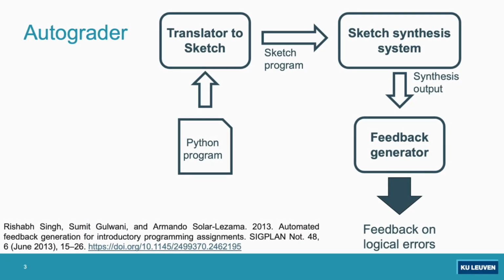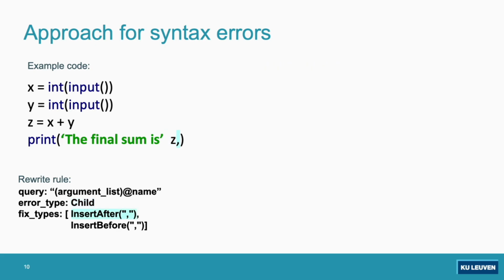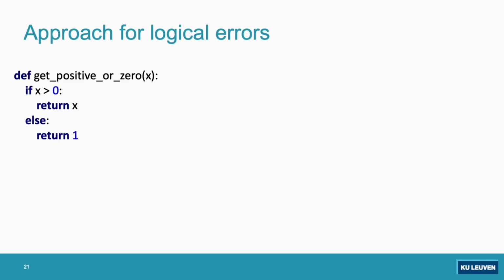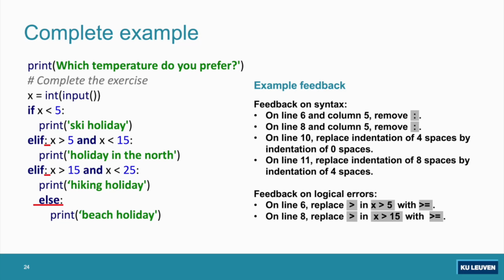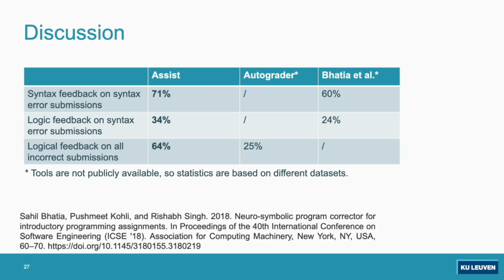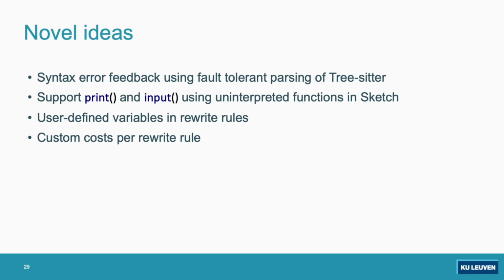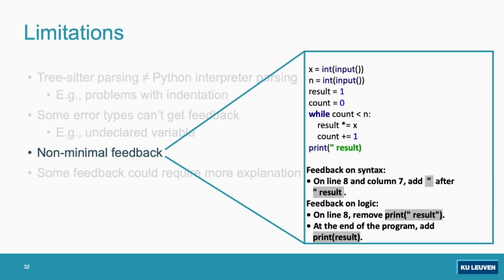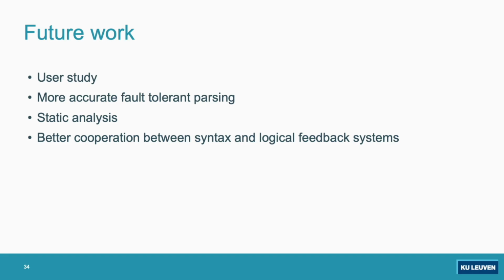[SPLASH-E24] ASSIST: Automated Feedback Generation for Syntax and Logical Errors in Programming(…)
ASSIST: Automated Feedback Generation for Syntax and Logical Errors in Programming Exercises (Video, SPLASH-E 2024)
Lucas Van Praet, Jesse Hoobergs, and Tom Schrijvers
(KU Leuven, Belgium; KU Leuven, Belgium; KU Leuven, Belgium)

Abstract: Introductory programming courses often rely on numerous exercises to help students practice and reinforce their skills. Commonly used automated tests fall short by merely identifying the issues without offering guidance on how to resolve them and manual reviews are too resource-intensive to use in large classes. To address these challenges, we present ASSIST—a tool designed to provide automated, detailed feedback on how to resolve issues in programming exercise submissions with both syntactic and logical errors. ASSIST combines fault-tolerant parsing with fixes based on the context of error nodes to resolve syntactic errors and give feedback. ASSIST feeds this valid program to the Sketch program synthesis tool to determine the needed changes from a set of potential changes induced by rewrite rules, and generates feedback on logic errors based on the needed changes. This dual approach allows ASSIST to offer actionable feedback on both syntax and logic issues in student submissions. We evaluated ASSIST on submissions from an online platform for secondary education. Our findings reveal that, for submissions with syntax errors, ASSIST delivers feedback on all syntax errors in 71% of cases and extends its feedback to cover logical errors in 34% of these submissions. When evaluating all incorrect submissions, ASSIST is able to give feedback on logical errors in 64% of cases. These results indicate that ASSIST can significantly enhance the feedback process in large-scale programming courses, offering a feasible and efficient alternative to current methods.